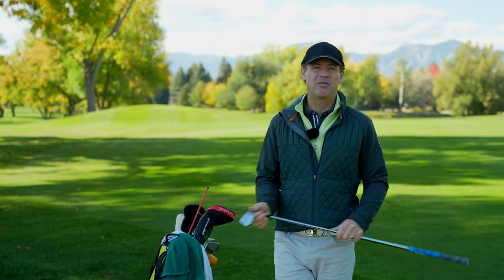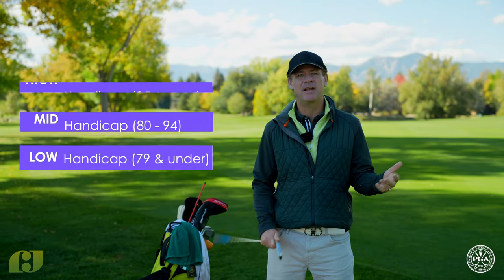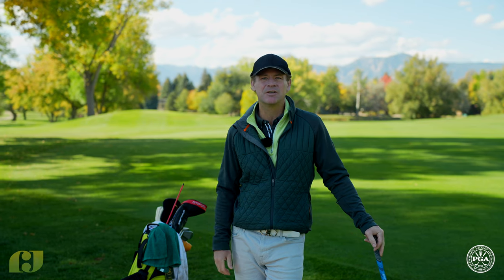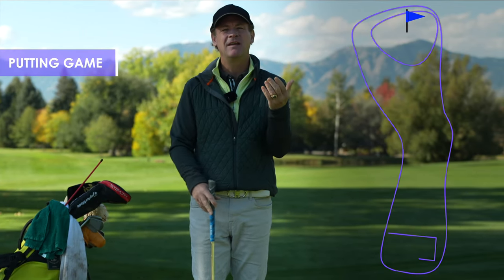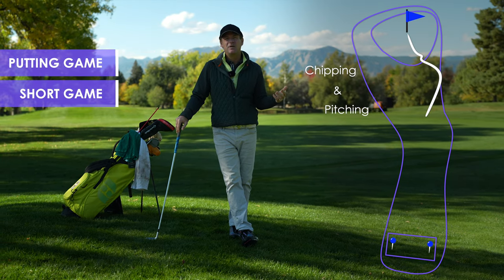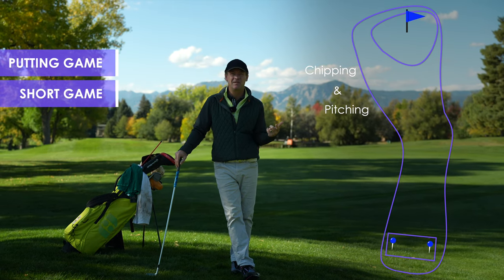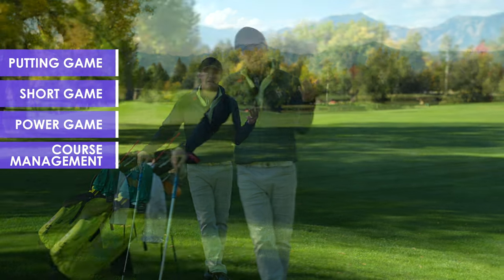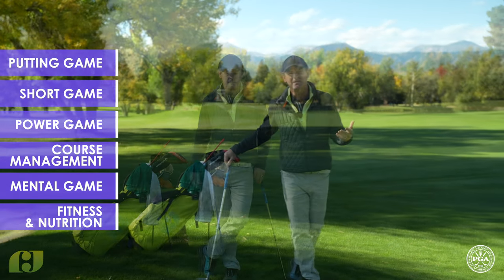RJ Golf Channel Trailer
A brief description of how our channel is organized to help you improve your golf game with tried-and-true instruction from RJ Wiegand, PGA Teaching Professional.

Watch RJ stripe a right-handed 8-Iron down the middle with a left-handed swing.